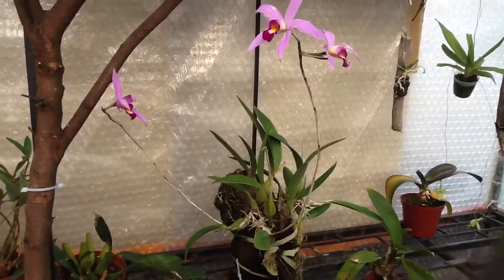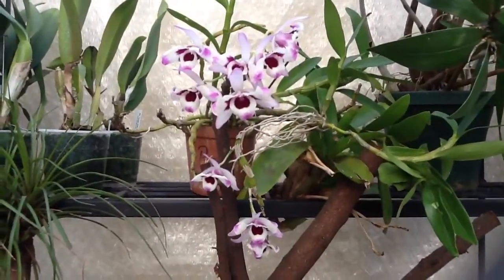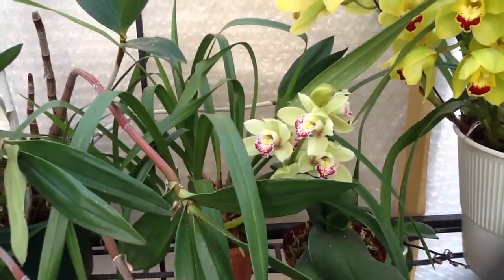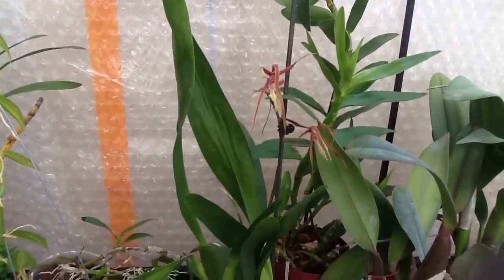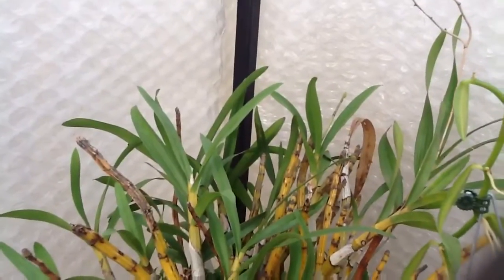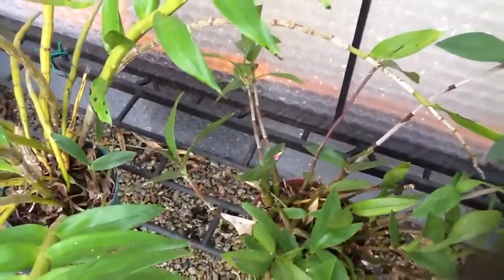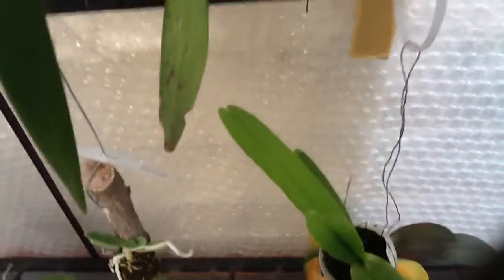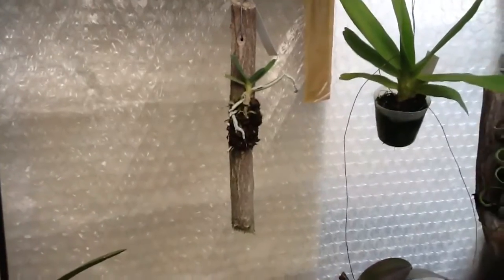Orchid Aug 10, 2013 greenhouse tour by Maric Orchids